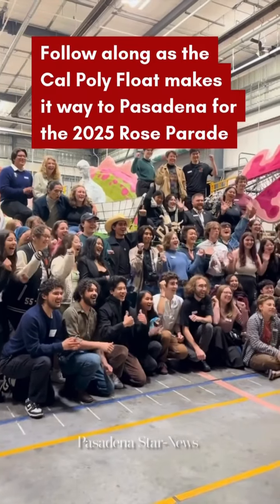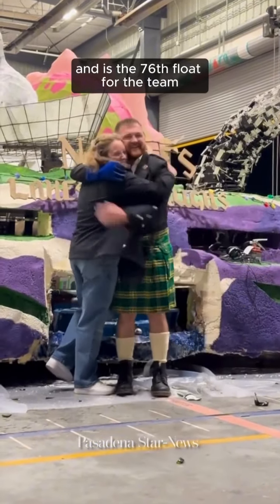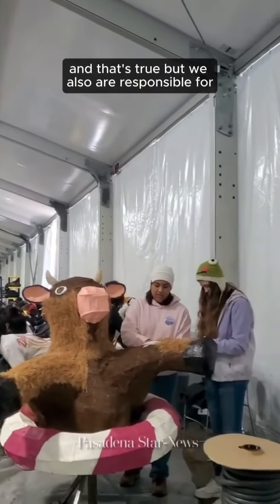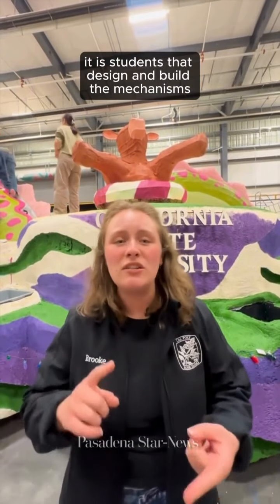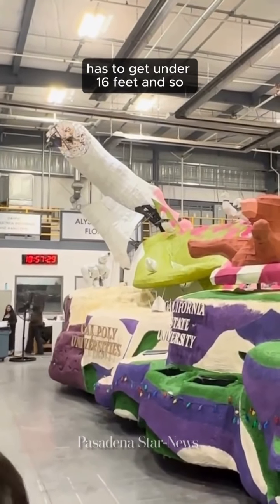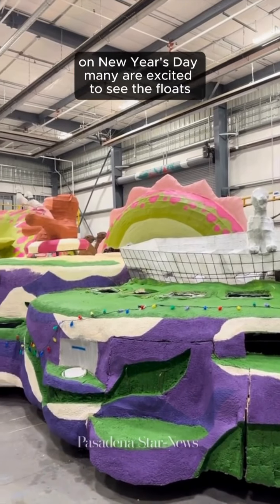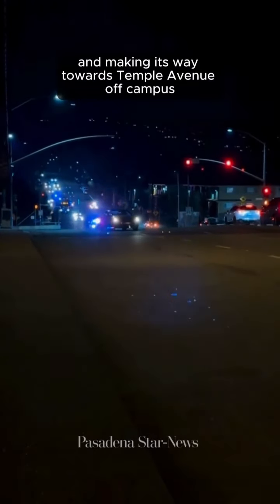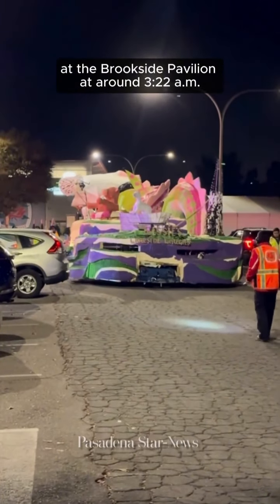Follow along as the Cal Poly Float makes its way from Pomona to Pasadena for the 2025 Rose Parade